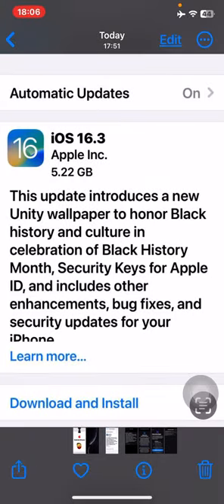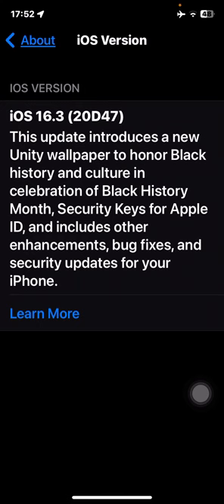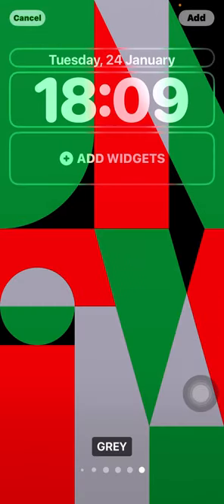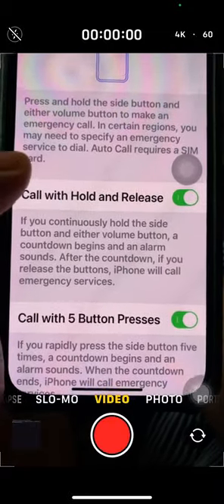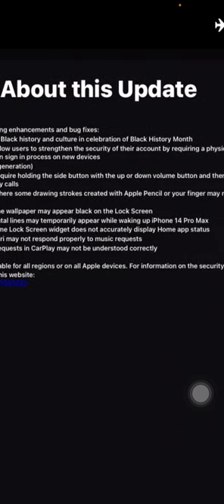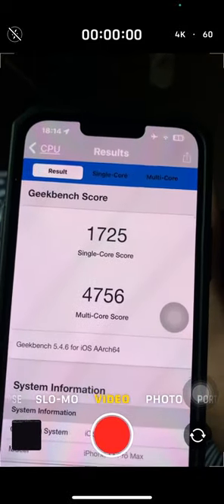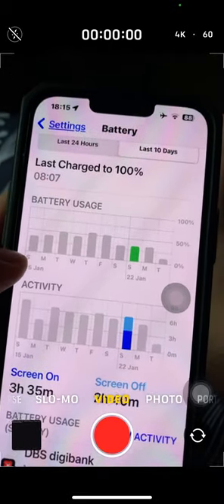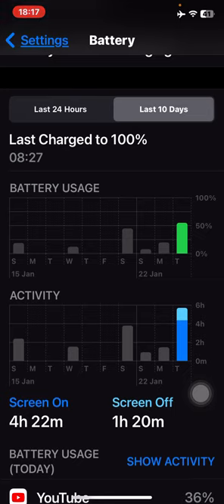IOS 16.3 is out what’s new